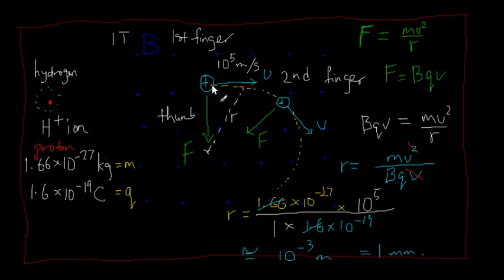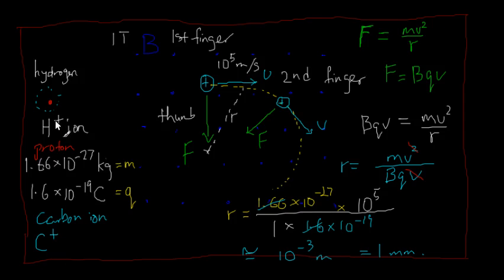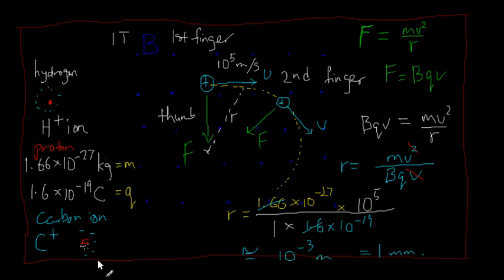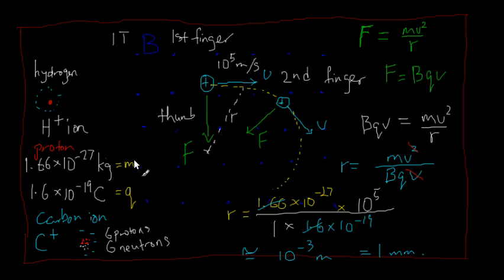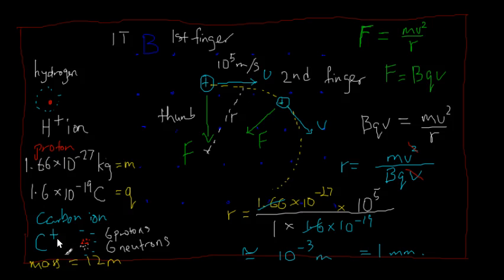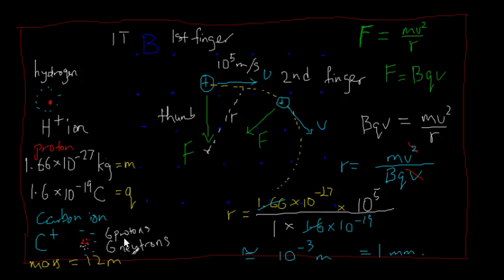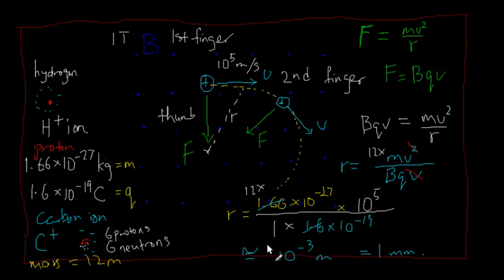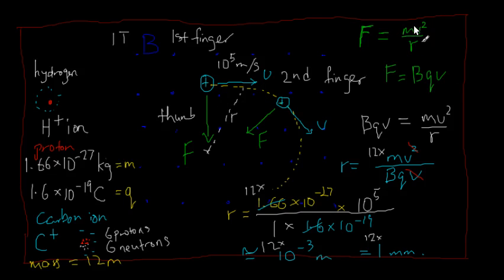213 Motion of carbon ion in magnetic field